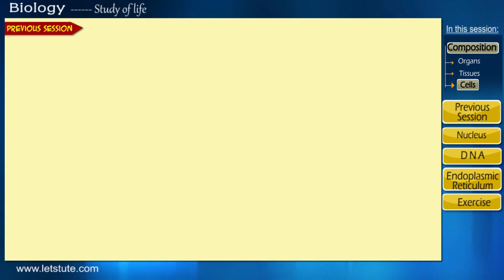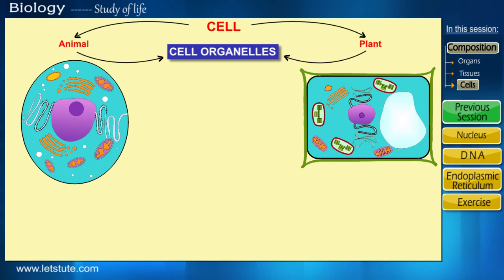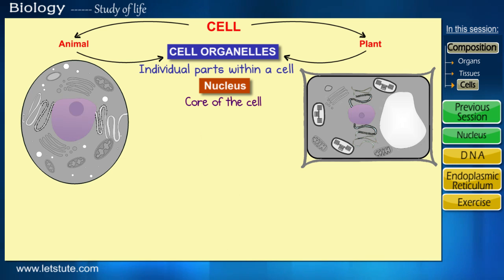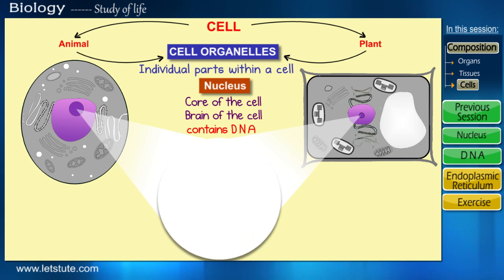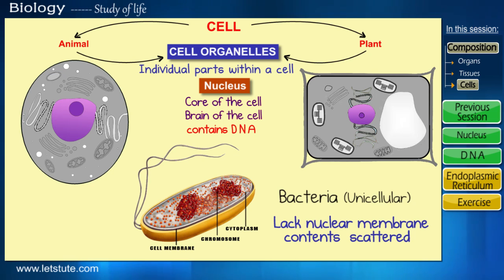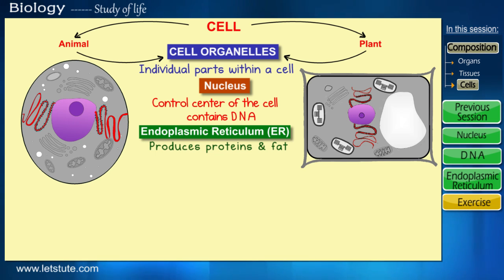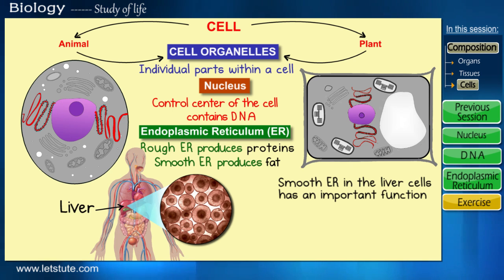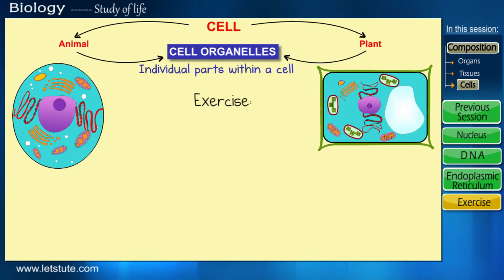Cell Organelles and Functions | Nucleus & Endoplasmic Reticulum | Biology | Science | LetsTute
Hello Guys,
In this online video lecture and tutorial on Cell Biology we will learn about various components of cell like nucleus,cell organelles, endoplasmic reticulum etc.

In this session we will learn about:
1) Cell Organelles
2) Cellular Organelles
3) Cell Nucleus
4) Endoplasmic Reticulum

I hope you will enjoy this session on Cell Biology - Cell Organelles, Functions | Cellular Organelles | Nucleus & Endoplasmic Reticulum | Cell Biology on Let's tute

Add Us On Google+ for updates on our upcoming Videos

WhatsApp your Queries on
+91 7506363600